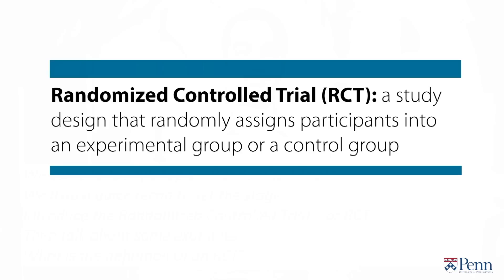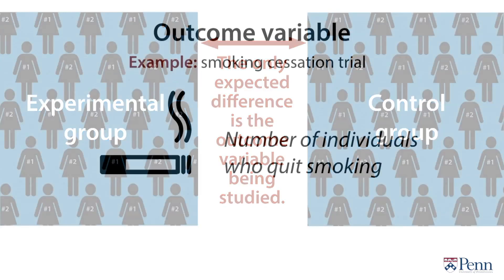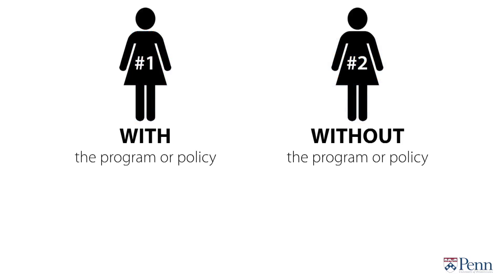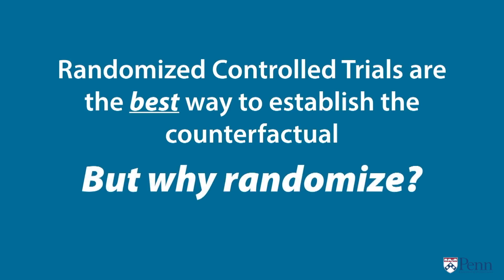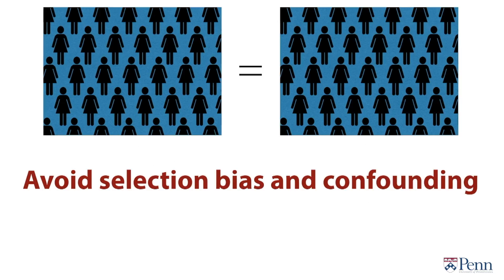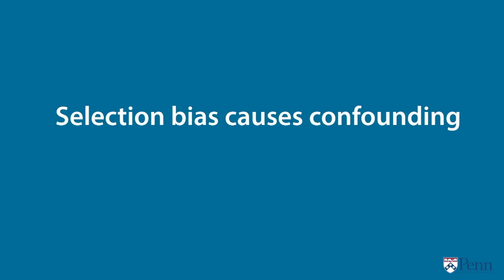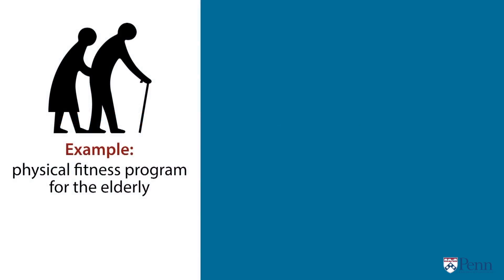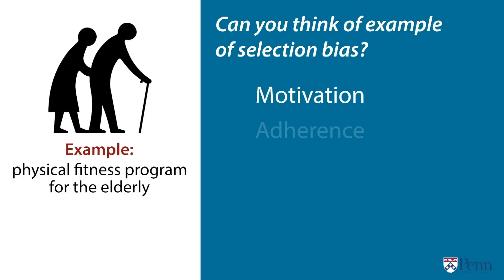Evaluating Health Policy and Programs with Amol Navathe, MD, PhD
An excerpt from Evaluating Health Policy & Programs with instructor Amol Navathe, MD, PhD.

This course serves as an overview of fundamental concepts and empirical methods in the analysis of health policies and programs. It offers a pragmatic, applied approach to the subject, focusing on how the learner can use evaluation methods in practice.